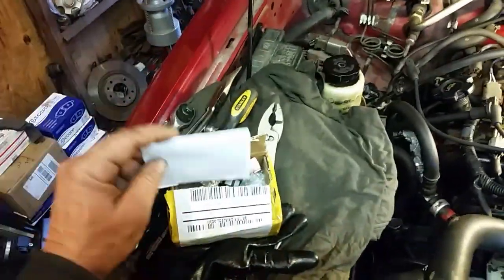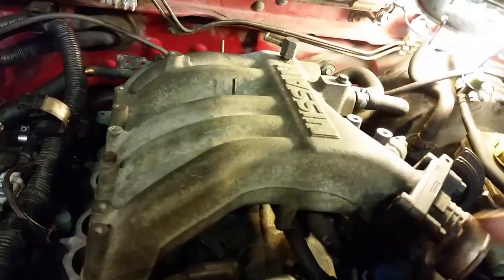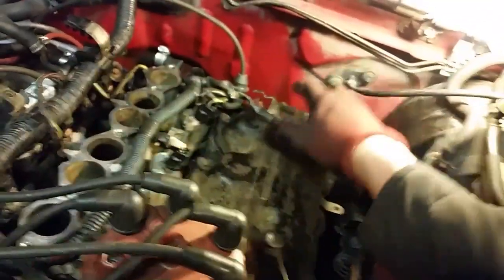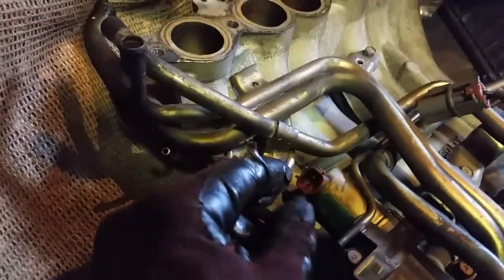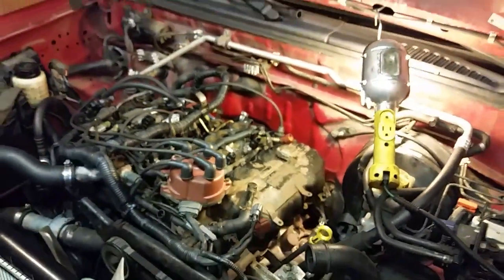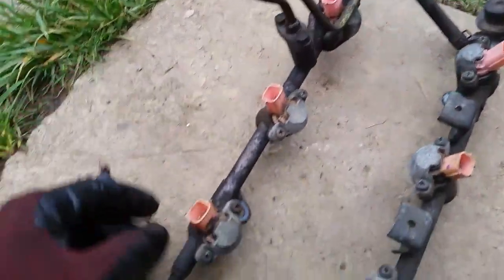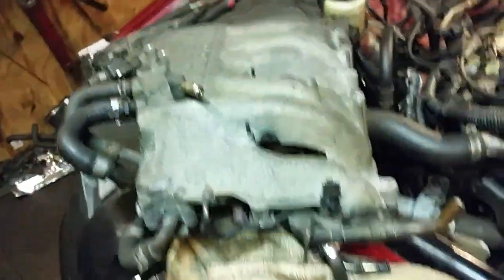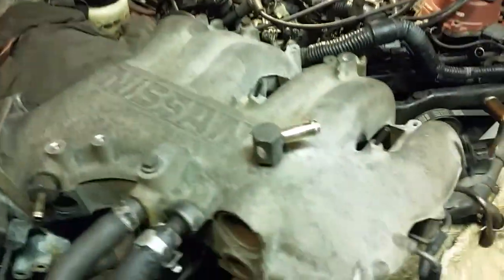Xterra 3.3 Random misfire fix. 6 new Injectors replacement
🔻Nathan's DIY Tools And Parts:
1. Kangaroo Original Standing Mat great for laying under autos
2. DEWALT Tools Set (192 Piece)
3. Basic Mechanic Tool Set
4. Professional Socket Set
5. Ratcheting Wrench Set
6. No Charging Required Car Jump Starter
7. Battery Pack Car Jump Starter
8. Uniteco 1/2" Cordless Impact Wrench Kit, 18V Battery
9. HD Nitrile Gloves
10. Fast Orange Smooth Lotion Hand Cleaner
10. Mechanic Shop Towels
11. High 6000 Lumen LED Work Headlight
12. Never wake up to a dead battery